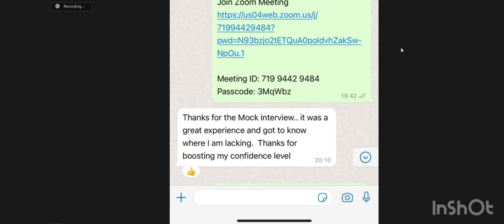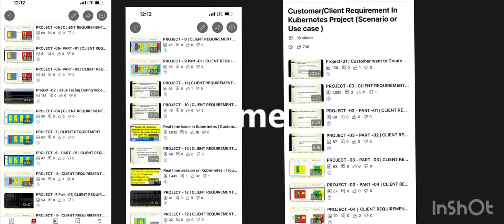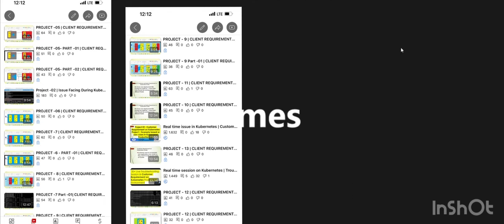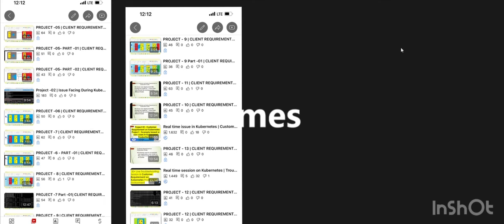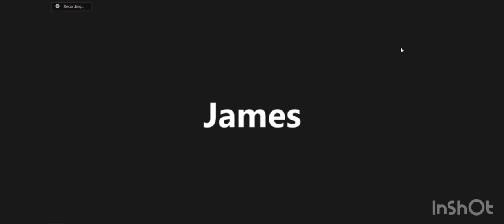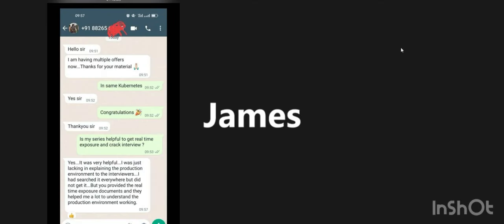Live interview for Kubernetes Role | Devops Interview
IF YOU WANT TO GET MORE DETAILS ON THIS, KINDLY PING ME.

01 - Project-01 | CLIENT REQUIREMENT ON KUBERNETES PROJECT

02 - Project-02| CLIENT REQUIREMENT ON KUBERNETES PROJECT

03 - Project-03 | CLIENT REQUIREMENT ON KUBERNETES PROJECT

04 - Project-03 -Part-01 | CLIENT REQUIREMENT ON KUBERNETES PROJECT

05 - Project-03 -Part-02 | CLIENT REQUIREMENT ON KUBERNETES PROJECT

06 - Project-03 -Part-03 | CLIENT REQUIREMENT ON KUBERNETES PROJECT

07 - Project-03 -Part-04 | CLIENT REQUIREMENT ON KUBERNETES PROJECT

08 - Project-04 | CLIENT REQUIREMENT ON KUBERNETES PROJECT

09 - Project-05 | CLIENT REQUIREMENT ON KUBERNETES PROJECT

10 - Project-05 - Part-01 | CLIENT REQUIREMENT ON KUBERNETES PROJECT

11 - Project-05 - Part-02 | CLIENT REQUIREMENT ON KUBERNETES PROJECT

12 - Project-06 | CLIENT REQUIREMENT ON KUBERNETES PROJECT

13 - Project-06 Part-01 | CLIENT REQUIREMENT ON KUBERNETES PROJECT

14 - Project-07 | CLIENT REQUIREMENT ON KUBERNETES PROJECT

15 - Project-07 Part-01 | CLIENT REQUIREMENT ON KUBERNETES PROJECT

16 - Project-08 | CLIENT REQUIREMENT ON KUBERNETES PROJECT

17 - Project-09 | CLIENT REQUIREMENT ON KUBERNETES PROJECT

18 - Project-09 Part-01 | CLIENT REQUIREMENT ON KUBERNETES PROJECT

19 - Project-10 CLIENT REQUIREMENT ON KUBERNETES PROJECT

LIVE TROUBLESHOOTING SESSION BASED ON KUBERNETES PRODUCTION ENV

devops engineer
devops interview
aws interview
devops future
devops fresher interview
devops interviews

 AWS
 Azure